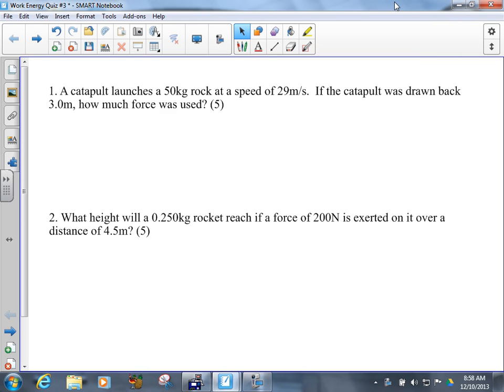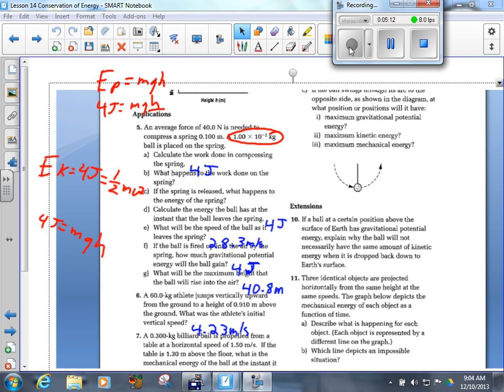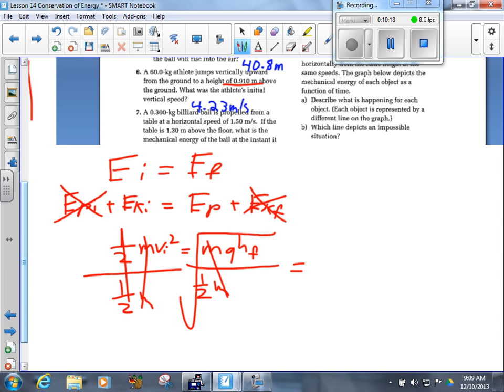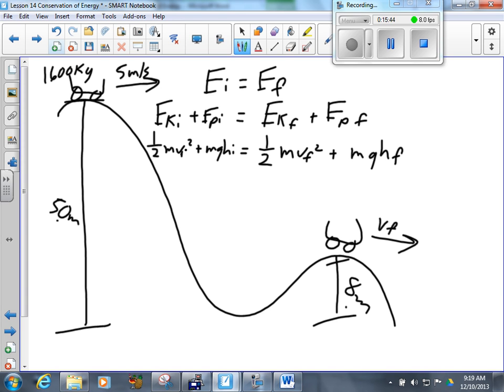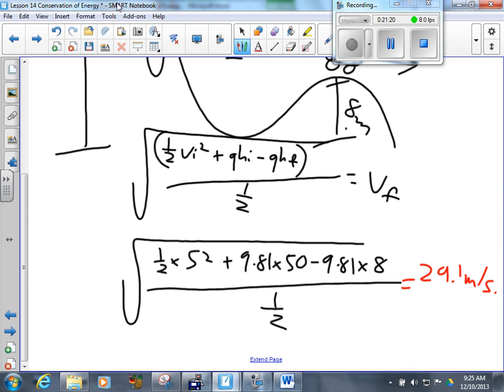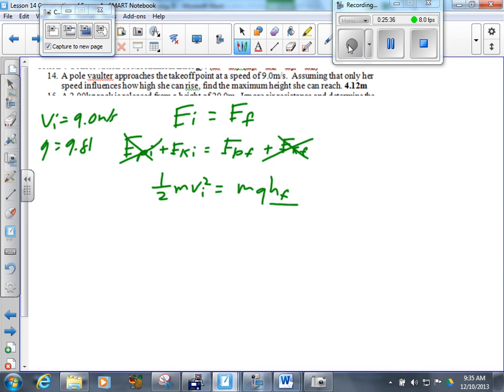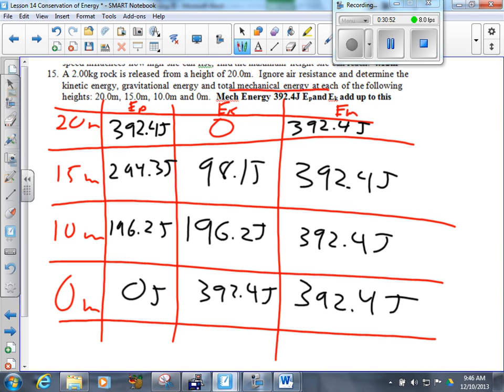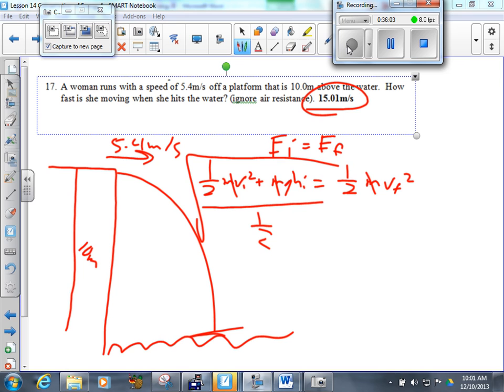Unit 3 Lesson 14 Conservation Of Mechanical Energy Part 2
Additional solved examples of Conservation of Mechanical Energy